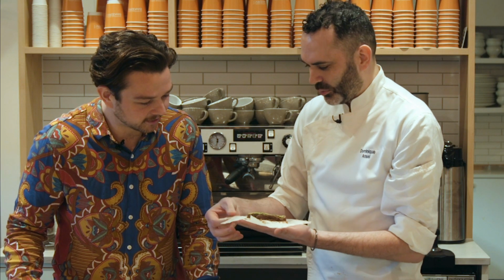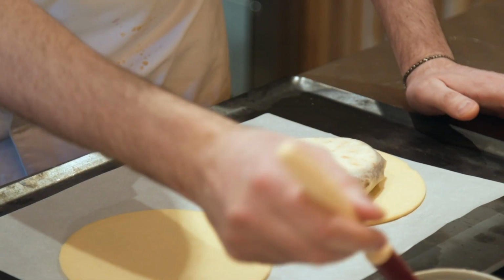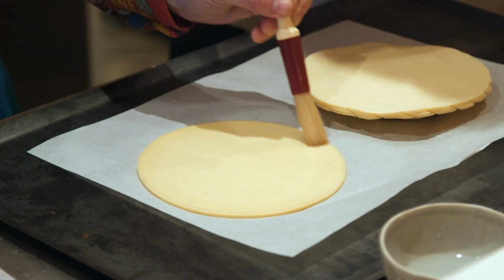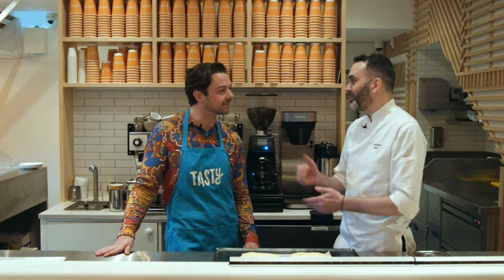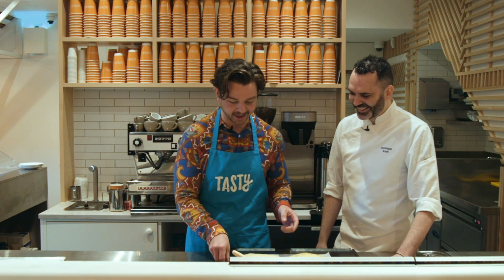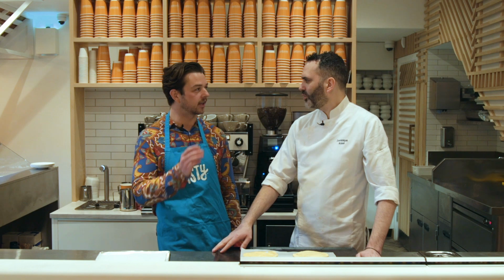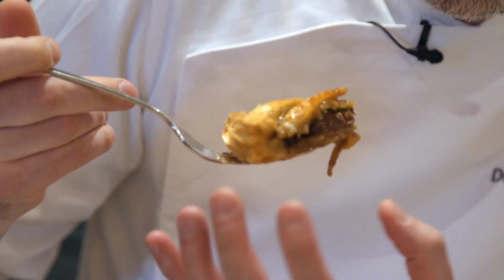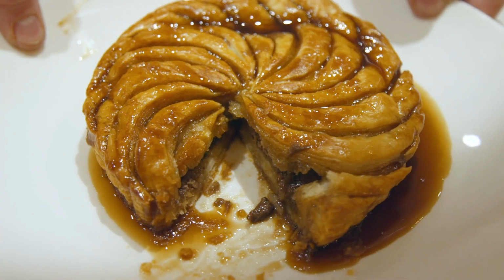Valentine's Day Baking With Dominique Ansel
Ever cooked a venison pithivier? Dominique Ansel shows Tristan how to, just in time for Valentine's Day! 😍❤️